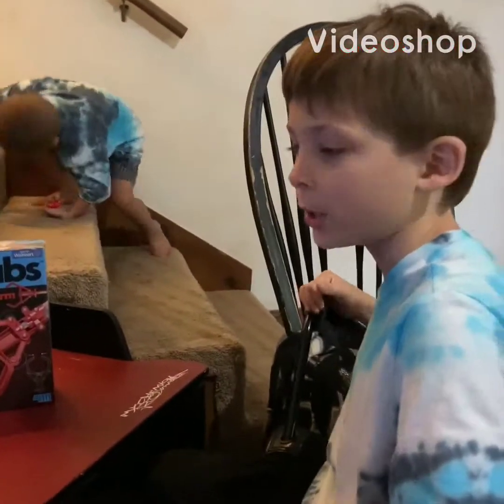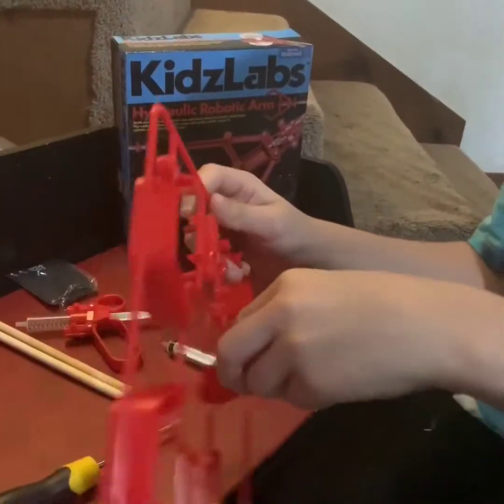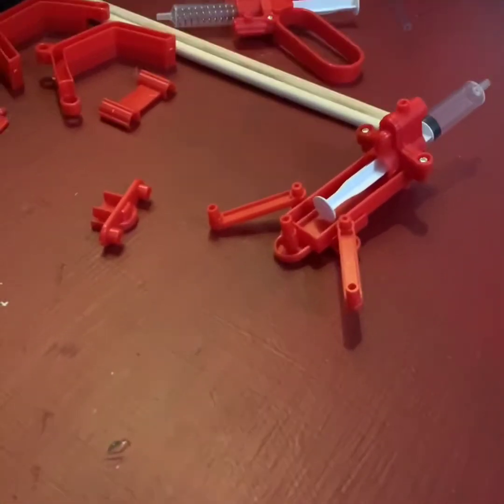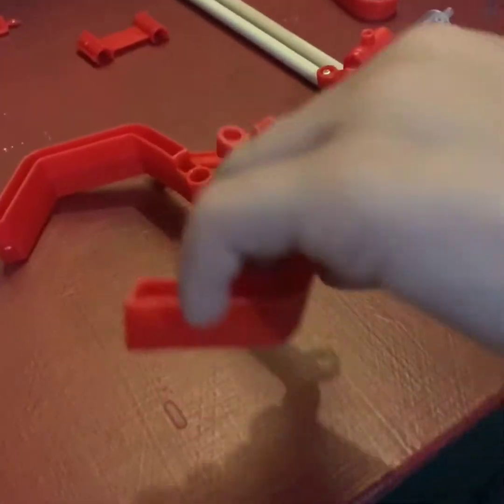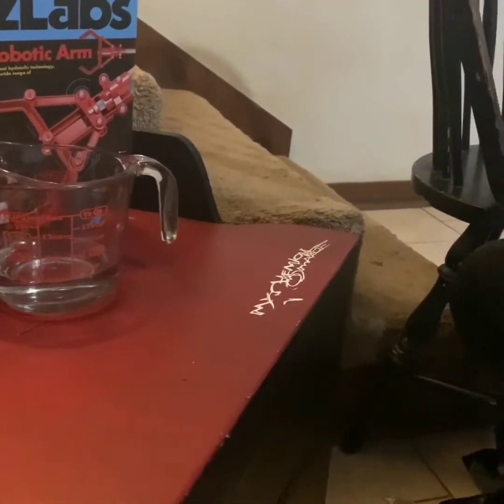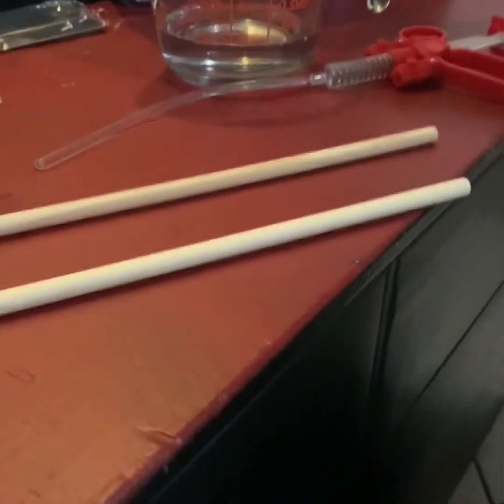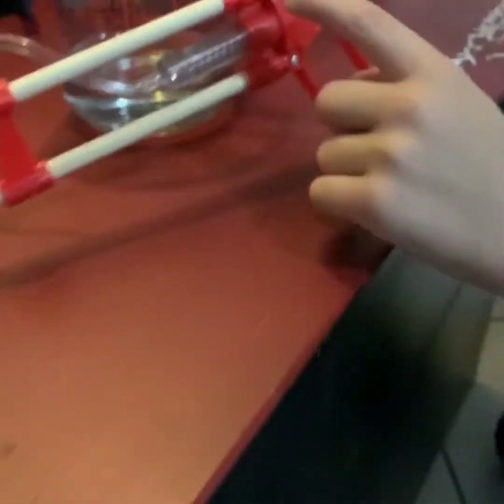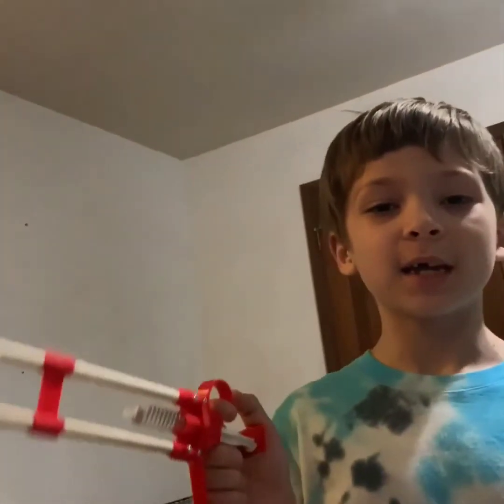KidzLabs Hydraulic Robotic Arm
Join Saint in building a robotic arm!